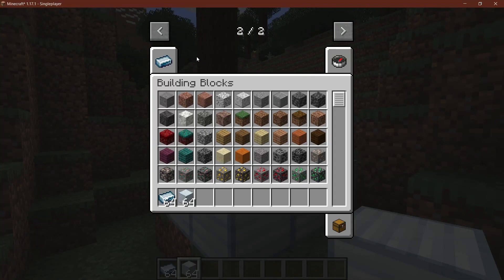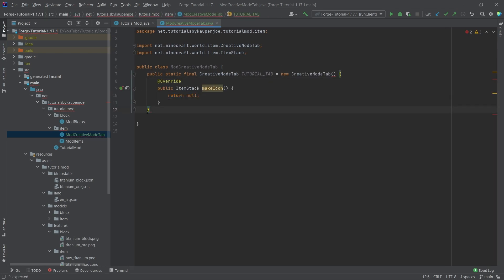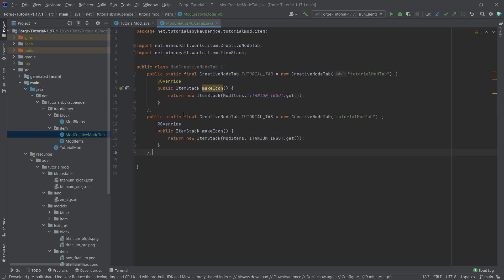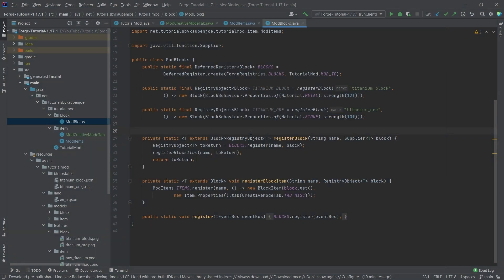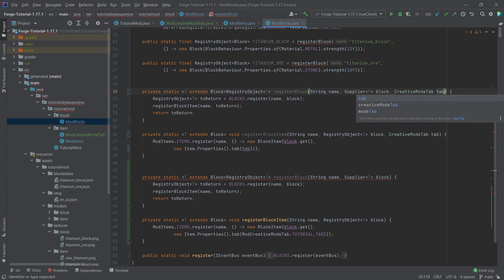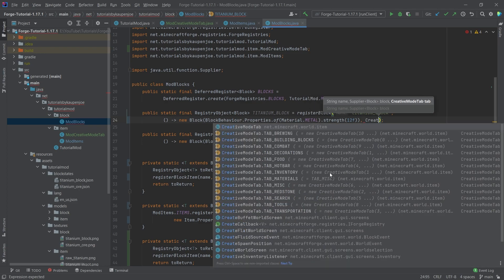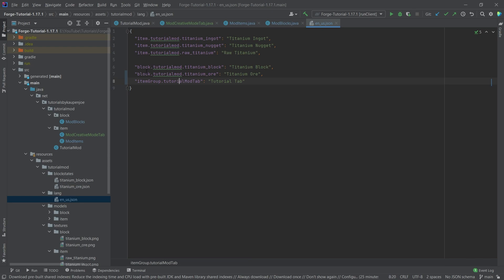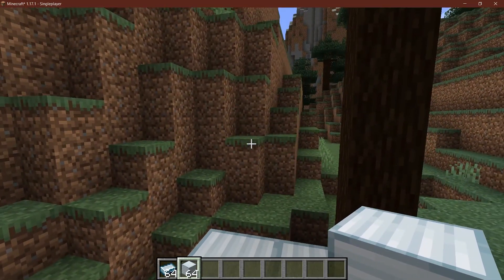Forge 1.17.1 Modding Tutorial | CREATIVE TAB | Forge Modding 1.17.1 #5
In this Minecraft Modding Tutorial, we are adding a custom Creative Tab to Minecraft 1.17.1 with Forge!

== TIMESTAMPS ==
0:00 Intro
0:10 Creating the ModCreativeModeTab Class
1:26 Changing the Tab in the ModItems Class
1:45 Customizing the Blocks CreativeModeTab
3:33 Adding the Translation
4:06 Demonstration
4:27 Outro